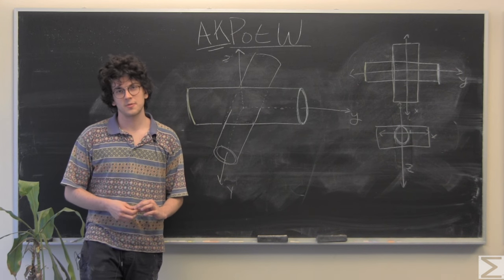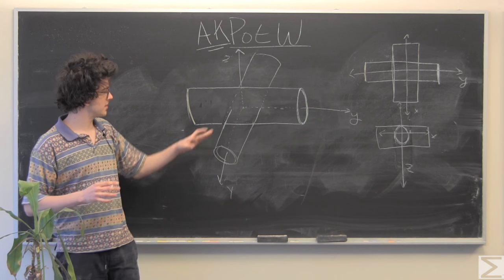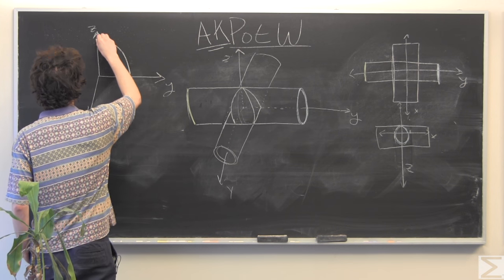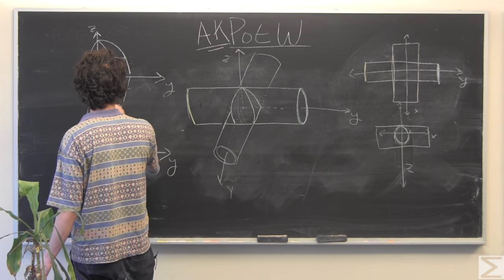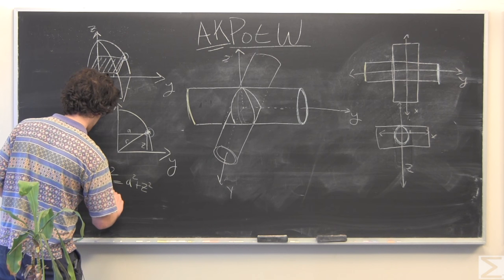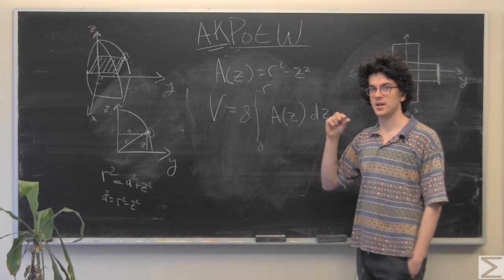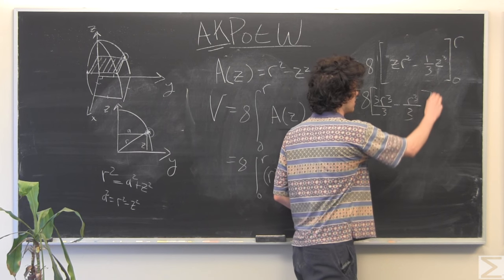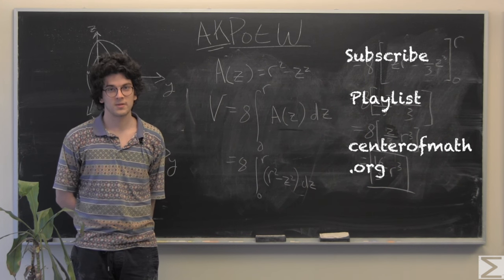Advanced Knowledge Problem of the Week: 3-23-17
Ryan finds a volume!